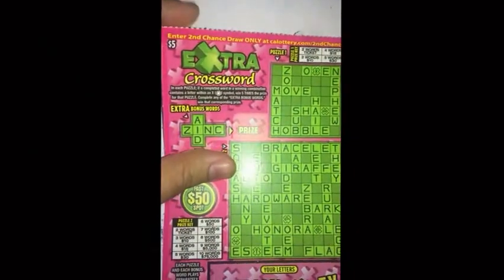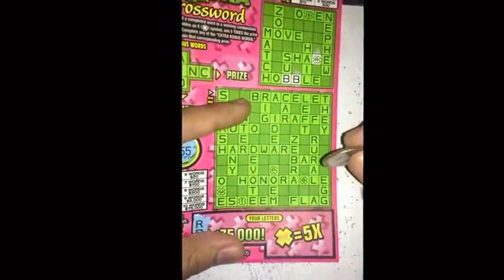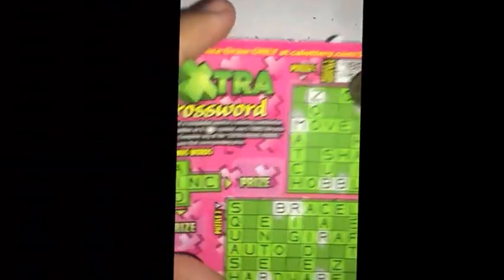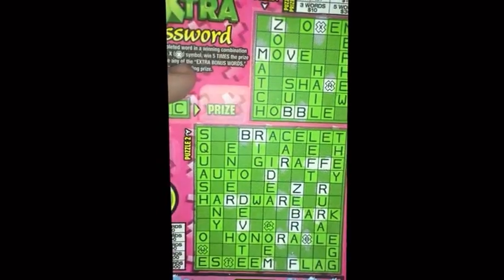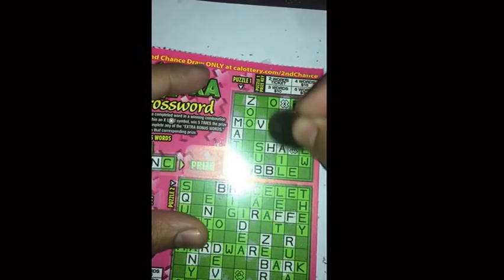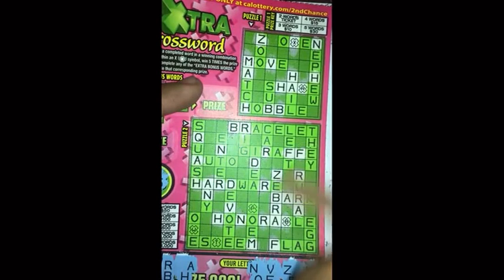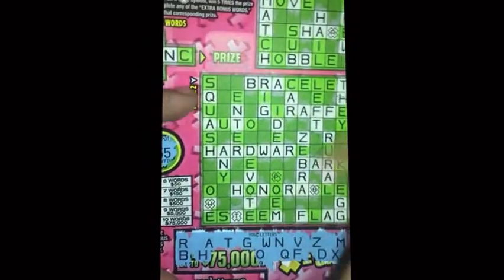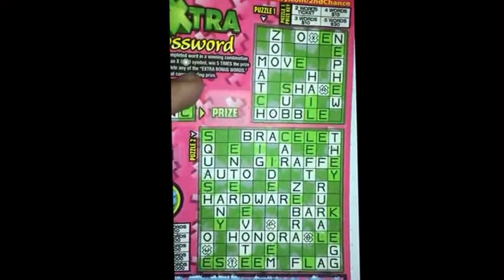$5 Extra Crossword #11 Win up to $75,000! CALottery Ticket Scratchers